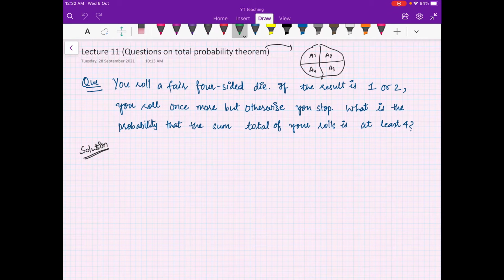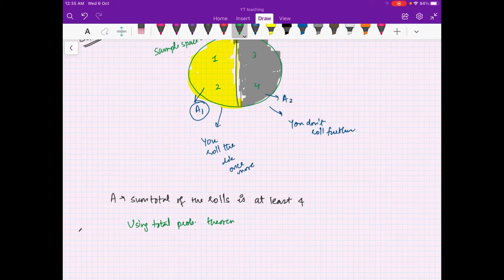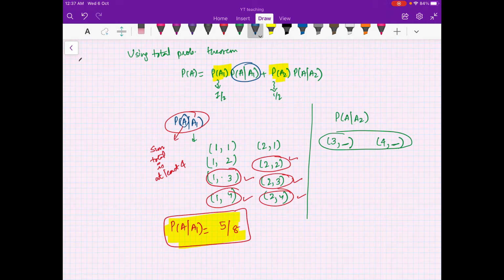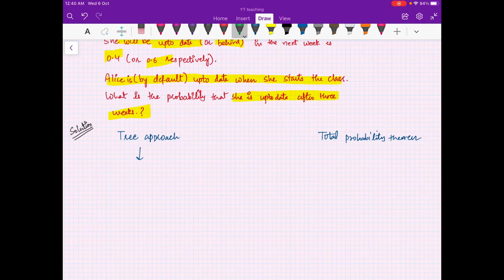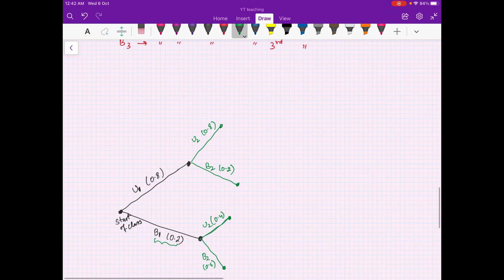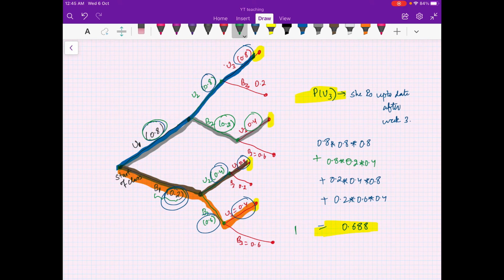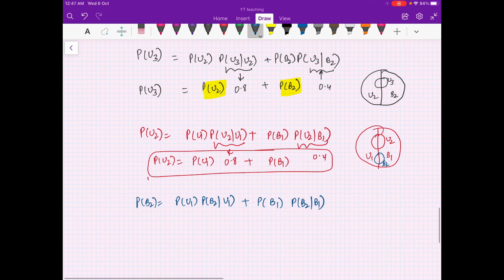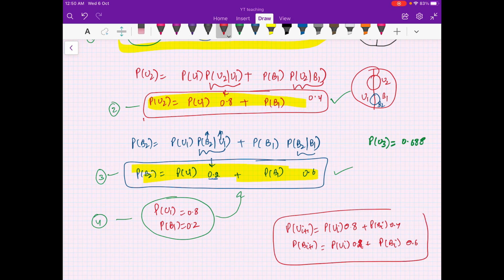Probability lecture 11 ( Questions on total probability theorem)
Total probability theorem